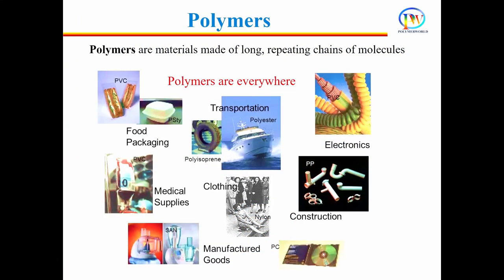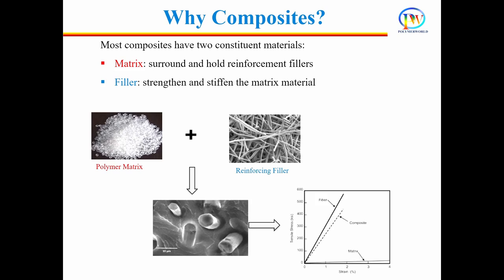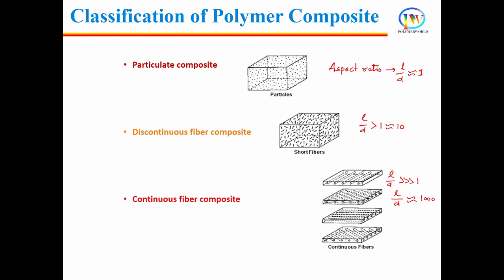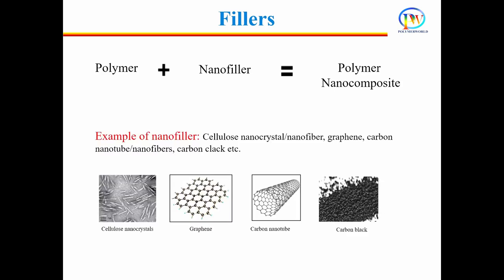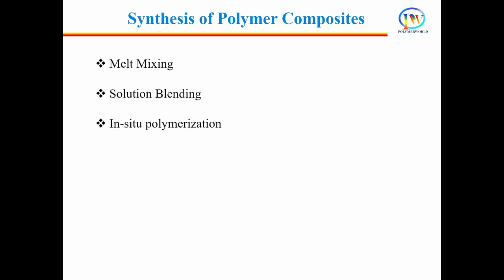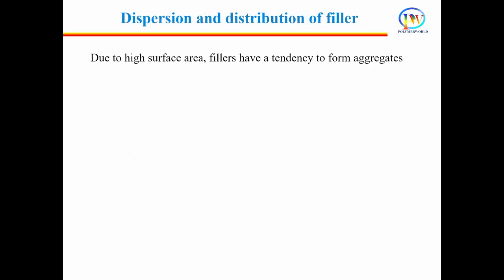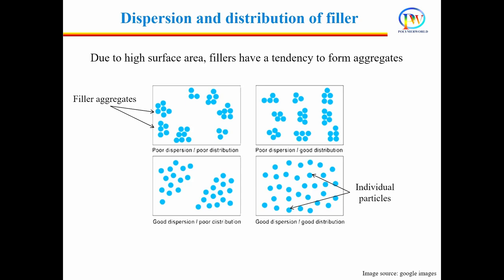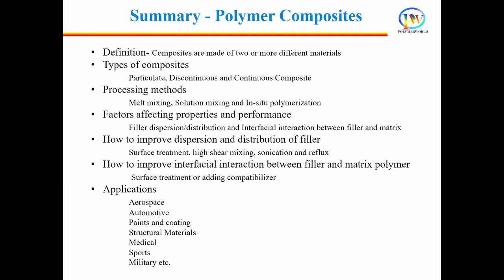Polymer Matrix Composite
This video provide an overview of polymer composites. The topics such as why are polymer composite materials in demand, their synthesis methods, types of polymer composites, their properties, factors affecting composite properties, how to improve composite properties, and applications are discussed.